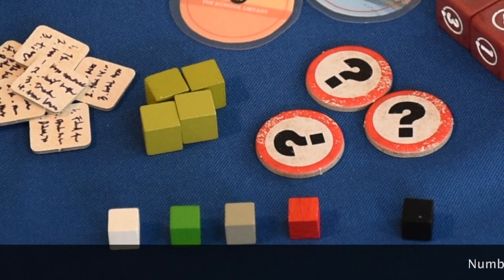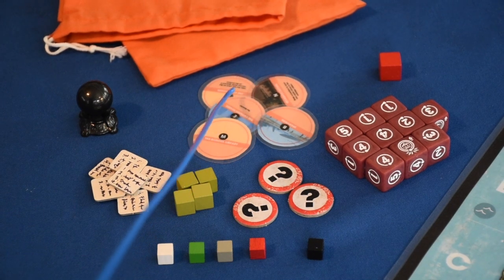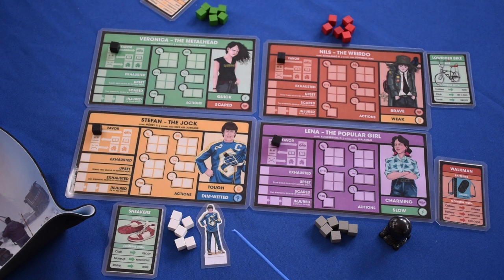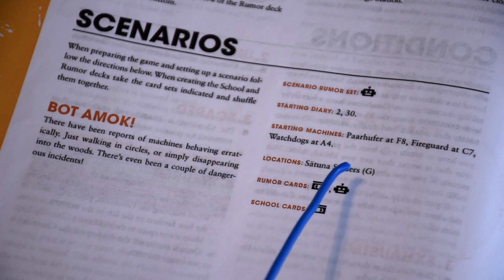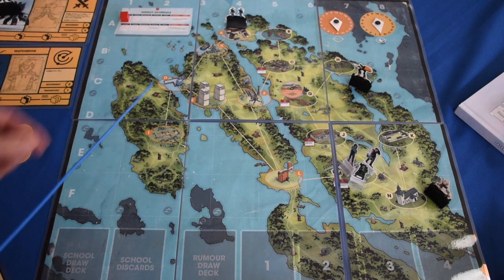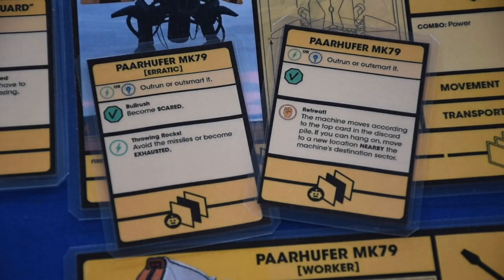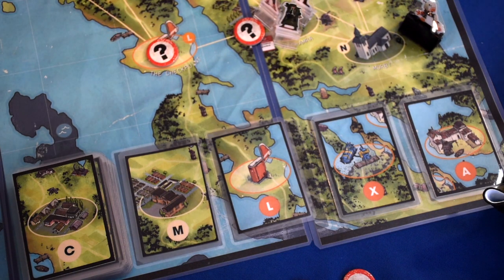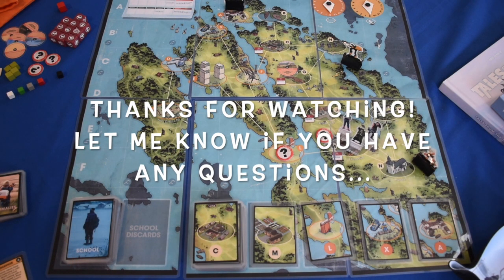Tales from the Loop: The Board Game_How to Set Up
This is a How to Setup video for the Alpha Build Print & Play for Tales from the Loop: The Board Game

UPDATE:  20APR2020.

1. When setting up the Watchdog Machine on A4, which is a Restricted Location, the Watchdog’s Standard Response Card will start on its ALERT side.

2. Anytime a machine enters a Restricted Location, flip their current response card to its ALERT side.

When they’re ready, please check out other Tales from he Loop The Boardgame videos:

Bot Amok Scenario Playthrough: COMING SOON